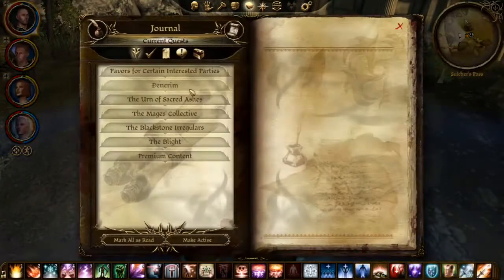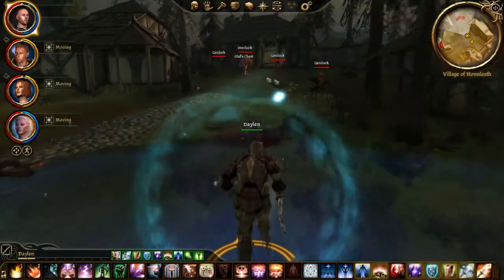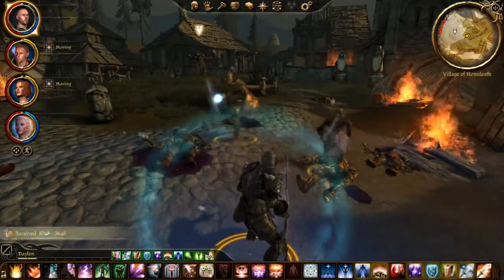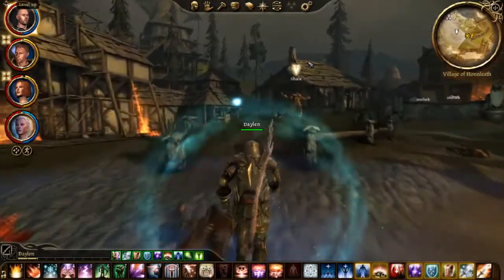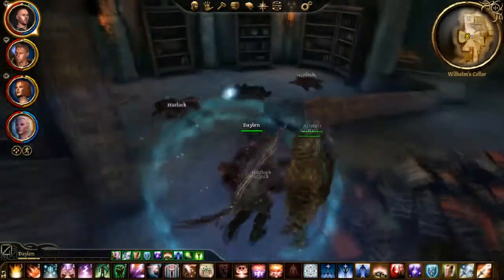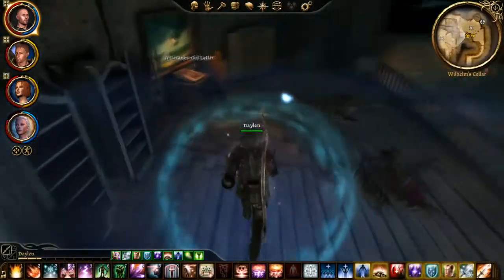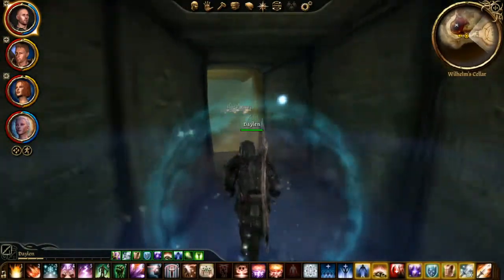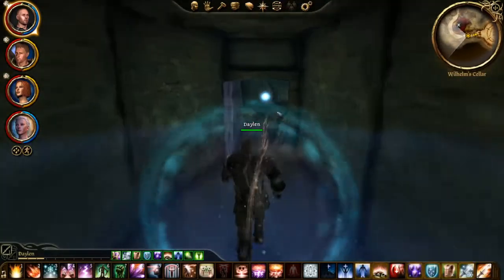Dragon Age Origins The Stone Prisoner Quest Walkthrough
How you can support me